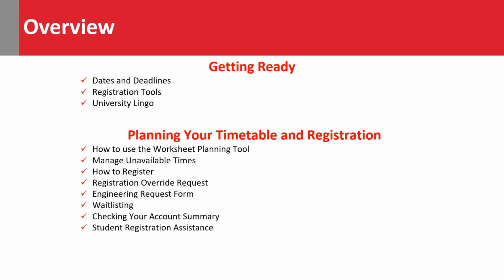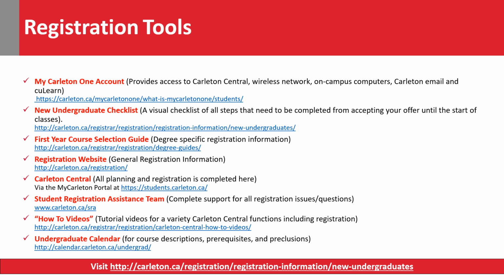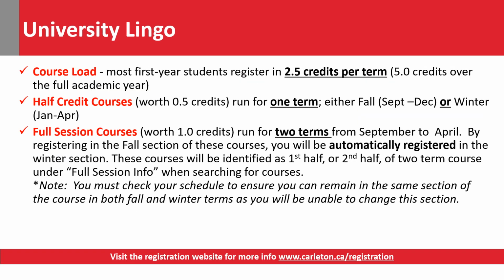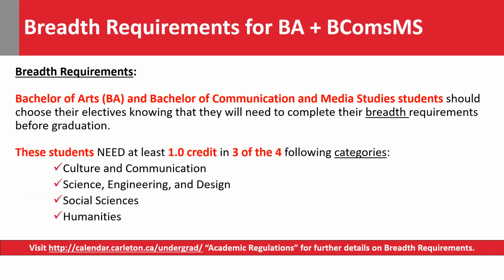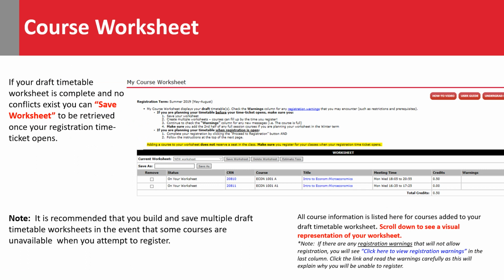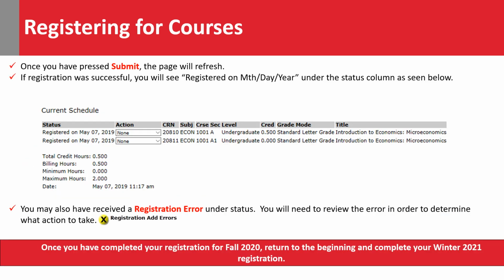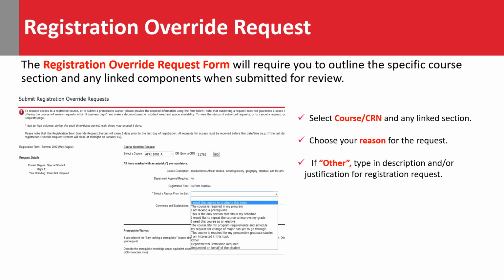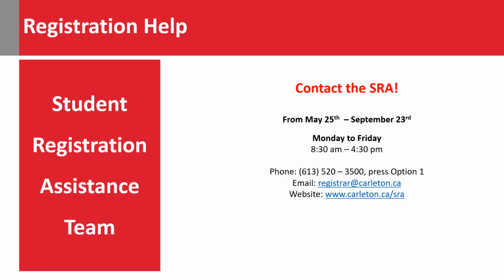Registration Assistance Guide 2020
This 20 minute presentation provides a guide to new students, helping them to understand terminology, processes, tools and how to get help with their Registration.